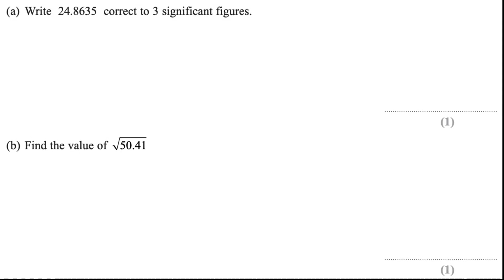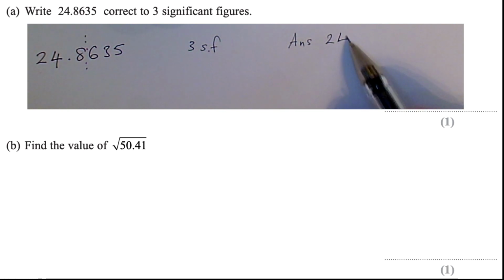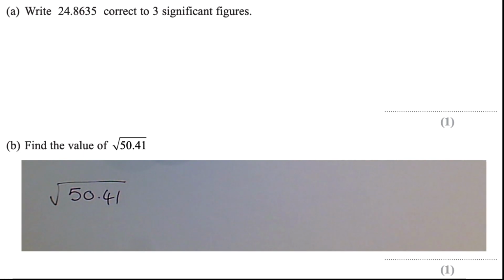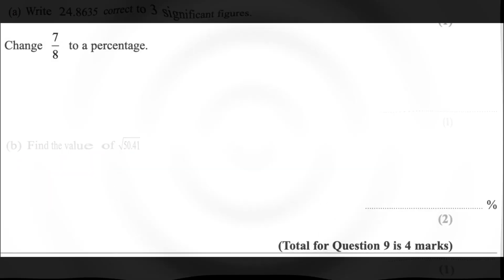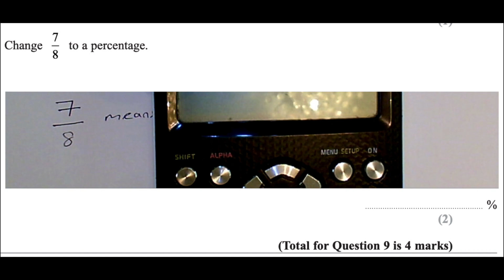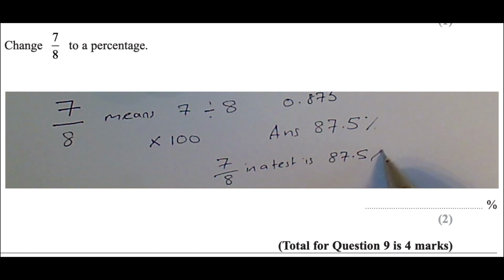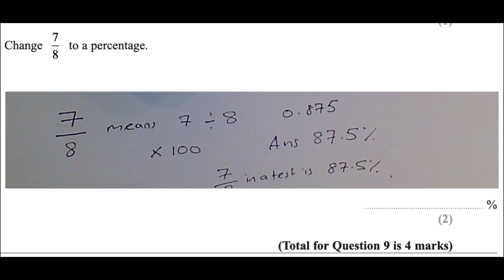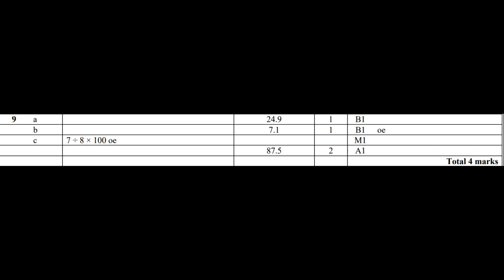FN 012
Significant figures, square roots and percentage